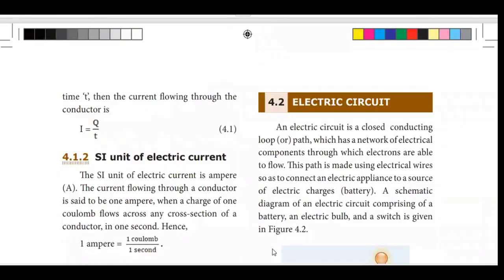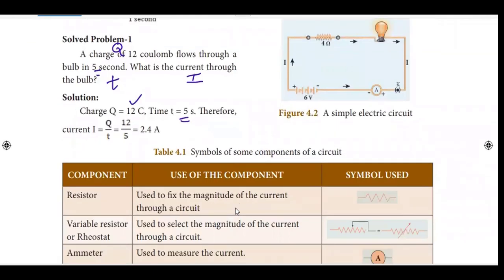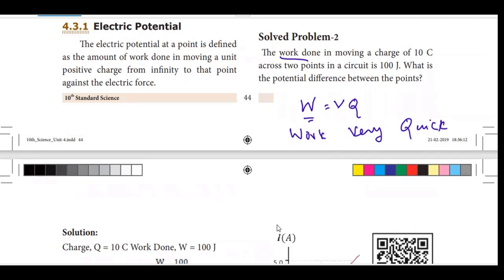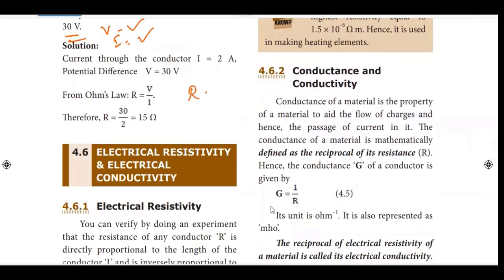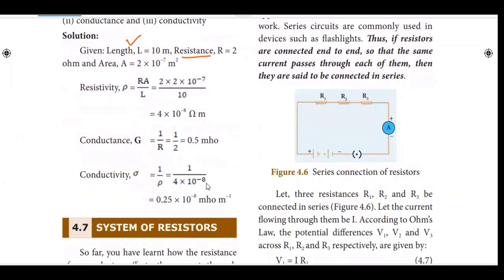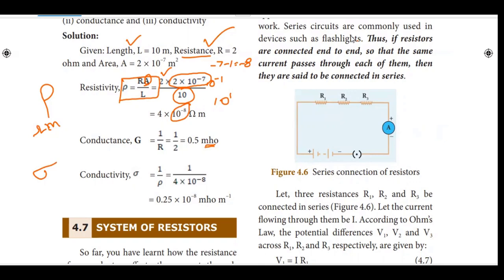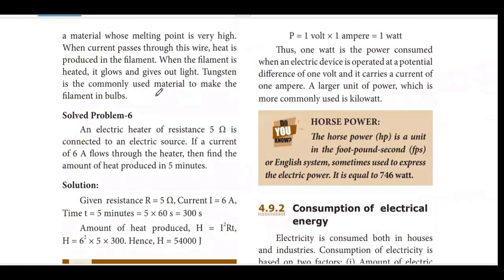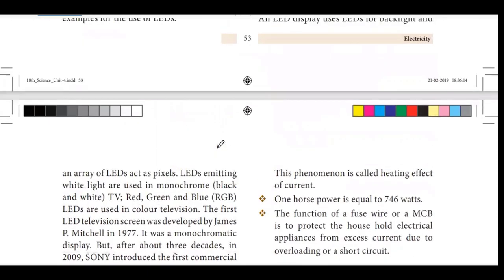CLASS 10 LESSON 4 ELECTRICITY -BOOK INSIDE PROBLEMS